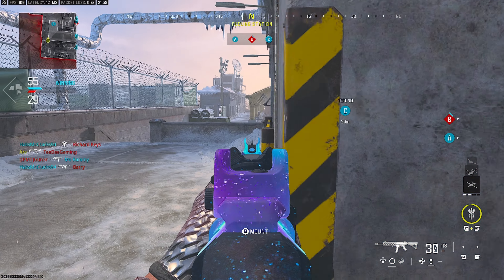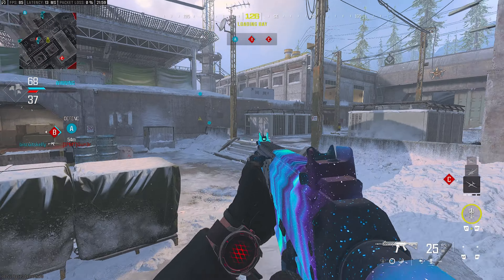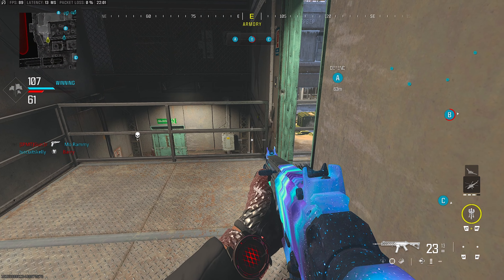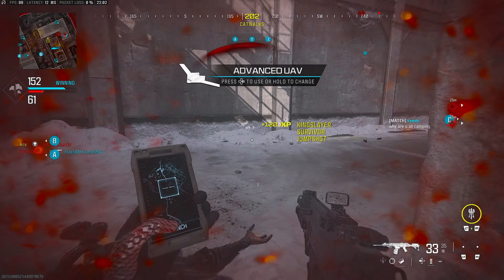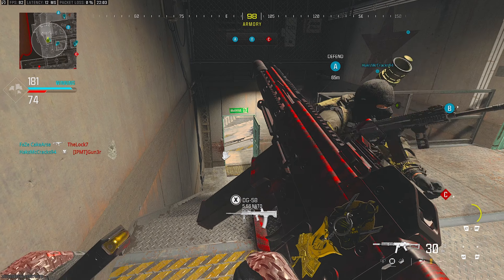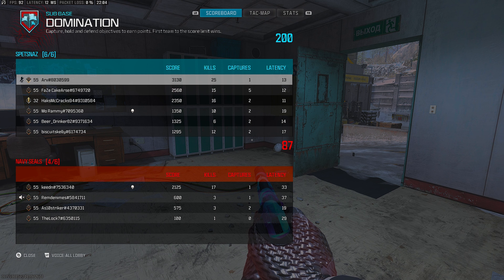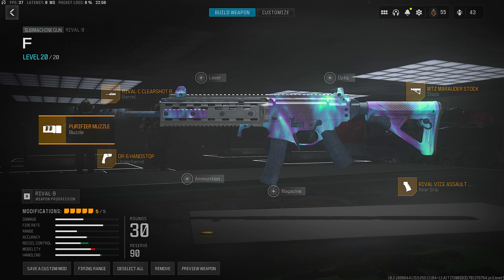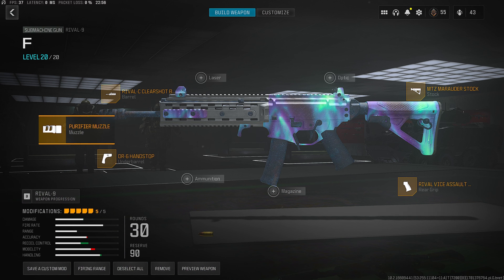HOW TO WIN MORE GUNFIGHTS IN MODERN WARFARE III 😲🔥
In this video I will be going over how you can improve in MWIII and win more gunfights , make sure to comment down below what video you would like to see next.

🌟 Socials 🌟

Main Youtube : @ArvPlaysCompCOD
Live Stream Highlights @ArvPlaysWarzone
No Commentary Channel @ArvPlaysMoreCompCOD